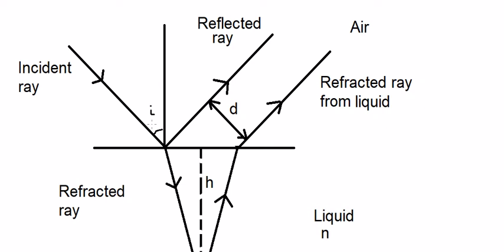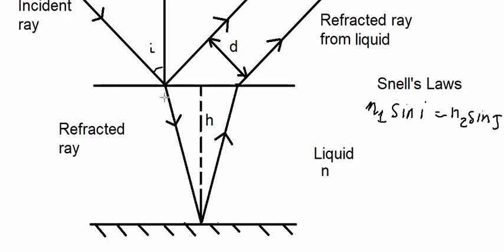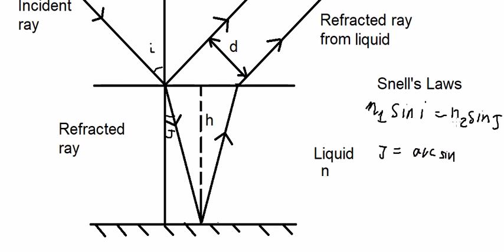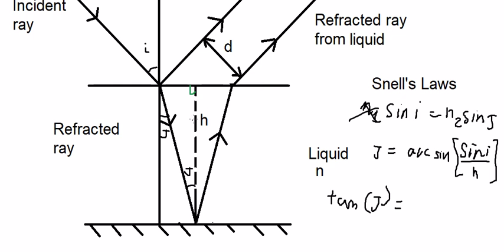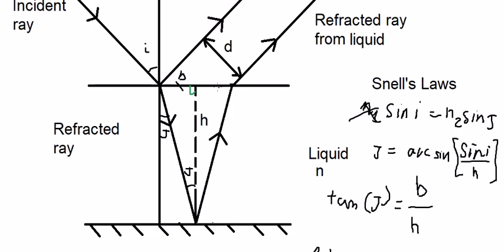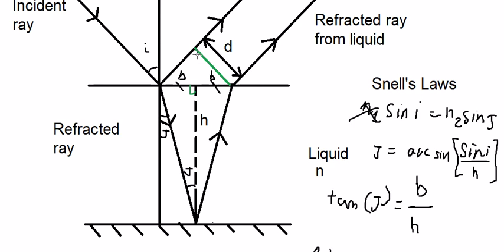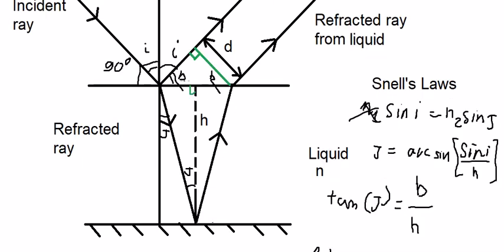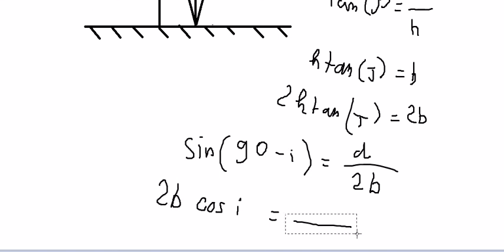Vietnam High School Physics Grade 11 (Hard) - Find the distance between reflected and refracted ray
Here is the technique to construct the formula to find the distance of 2 rays (Reflected Ray and Refracted Ray)